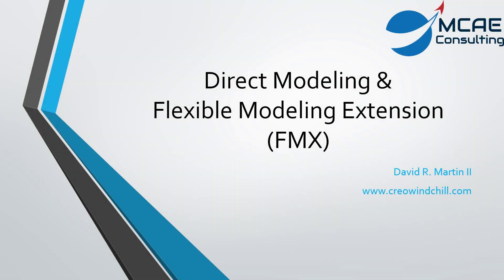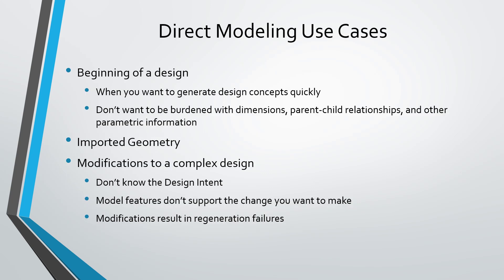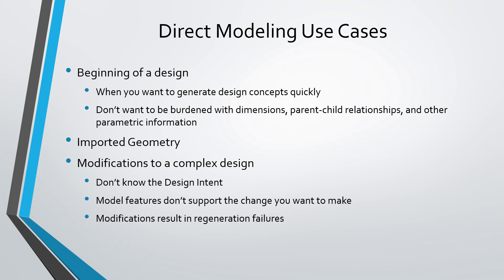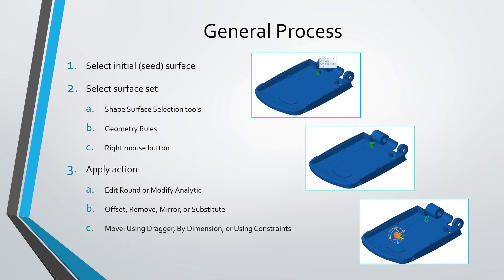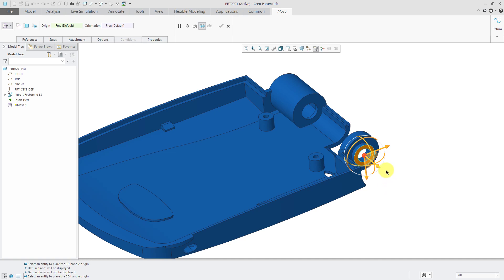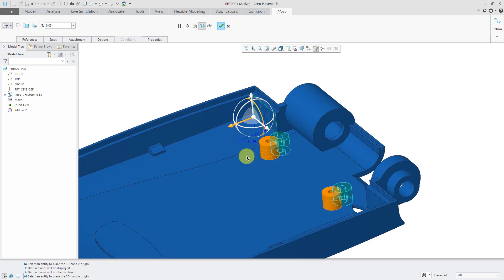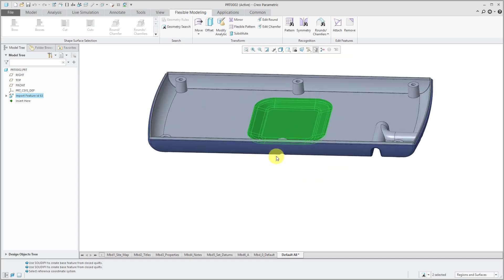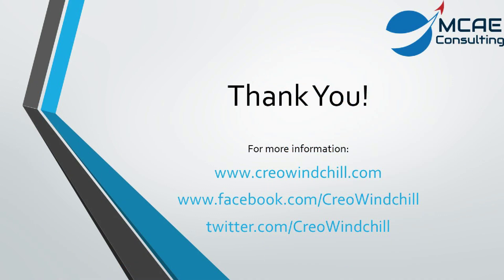Creo Parametric - Flexible Modeling Extension (FMX) - Direct Modeling and Move Using Dragger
This Creo Parametric tutorial video provides an overview of the Direct Modeling paradigm, the Flexible Modeling Extension (FMX) interface, and a general process for modifying part models with FMX. The demonstration shows how to use the Move Using Dragger command for making modifications to imported geometry.

Thanks,
Dave